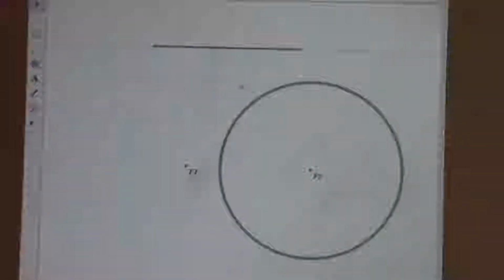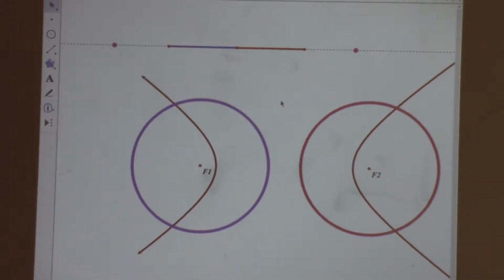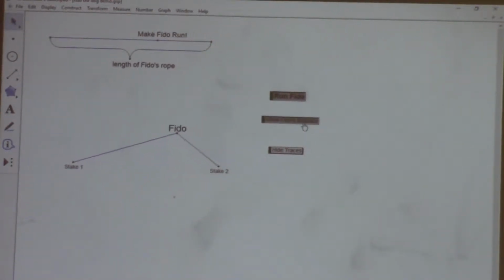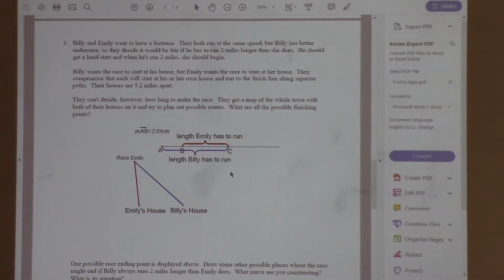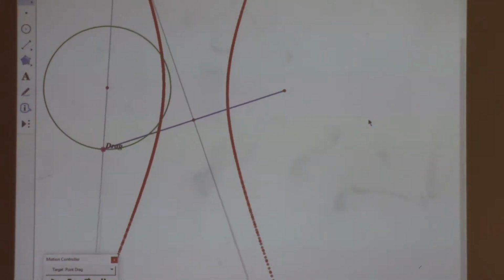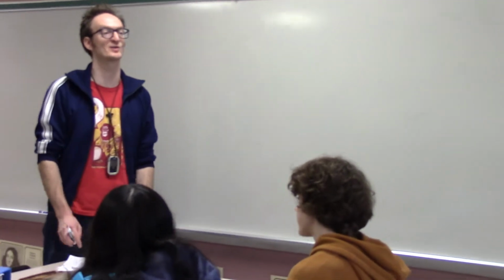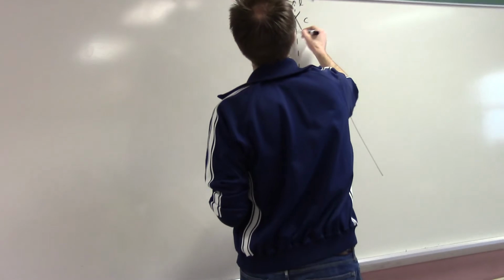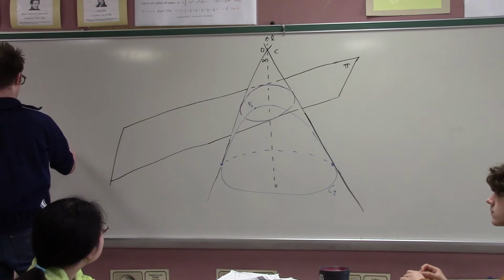Precalc C - What is the Eccentricity of an Ellipse, Really? - Part 1 of 2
Precalc C - Rose - MBHS - Blair - 01/25/2019 - What is the Eccentricity of an Ellipse, Really? - Part 1 of 2